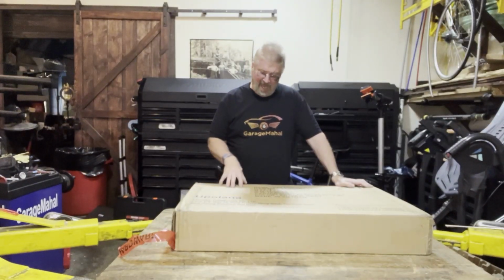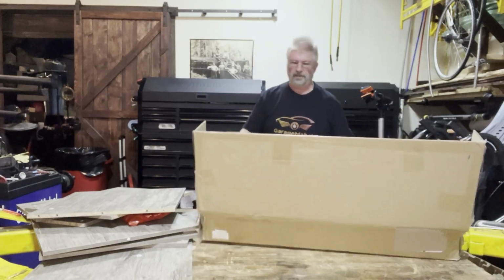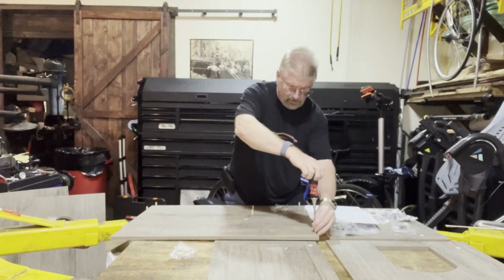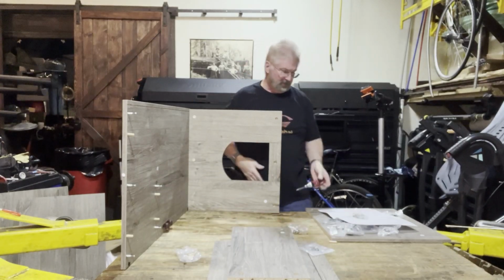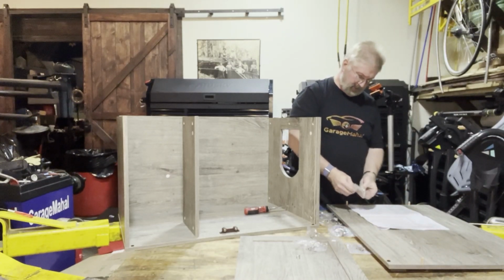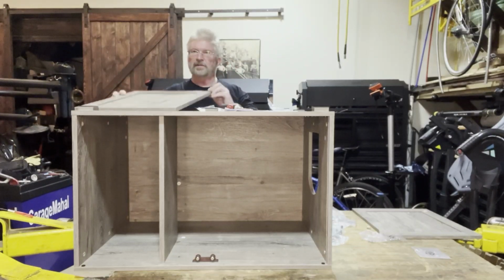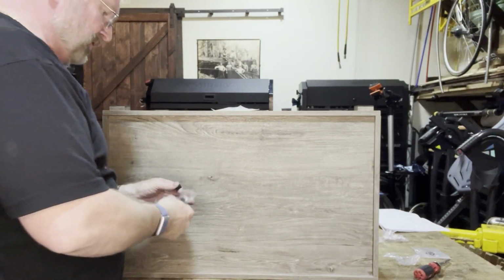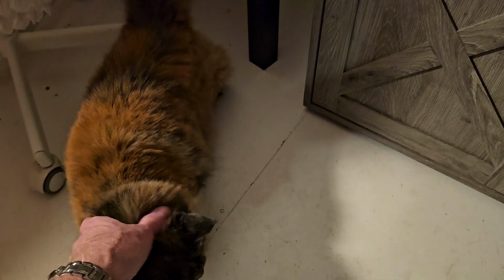Cat Litter Box Enclosure, 32 inch Hidden Litter Box Furniture with Divider, Wooden Cabinet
Cat Litter Box Enclosure,

Meditation for Health & Pros
perity

Cat Litter Box Enclosure, 32 inch Hidden Litter Box Furniture with Divider, Wooden Kitty Litter Box Cabinet End Side Table